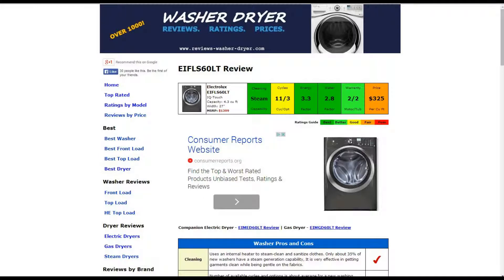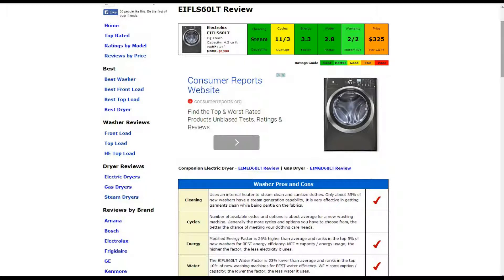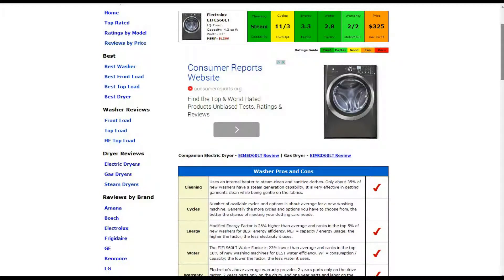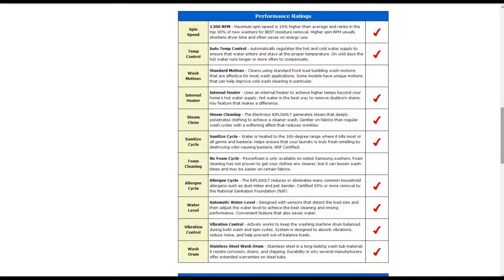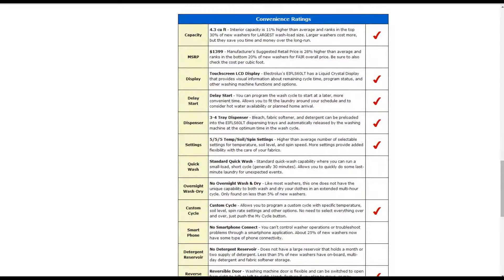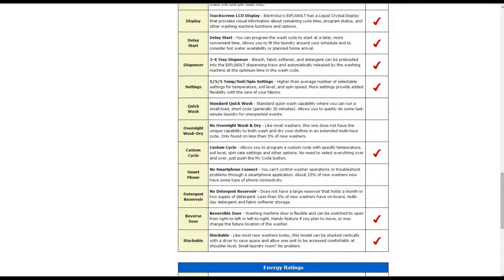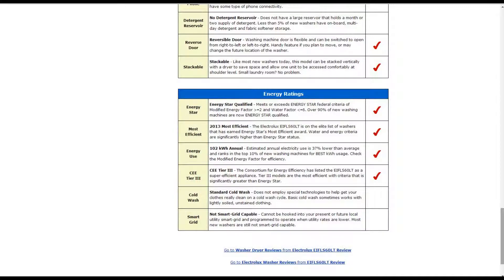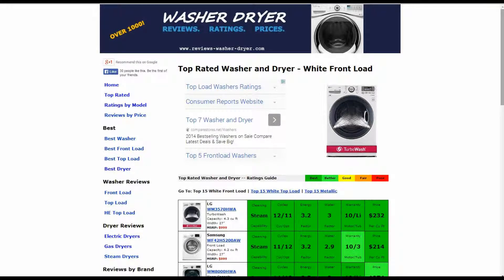Electrolux EIFLS60LT Washer Review